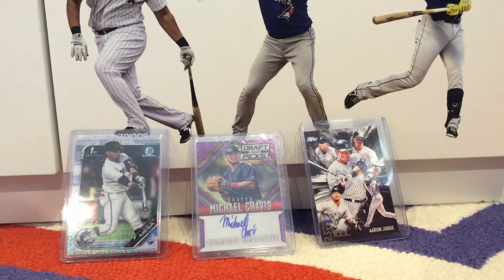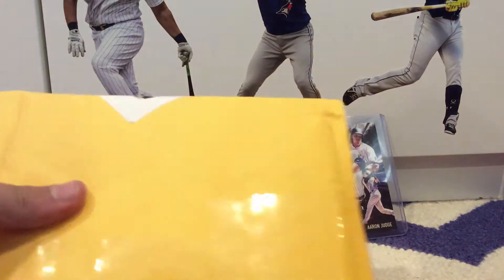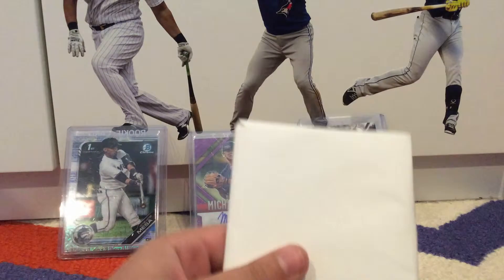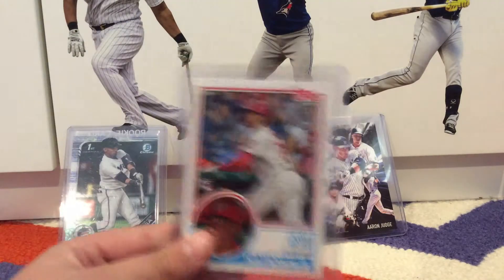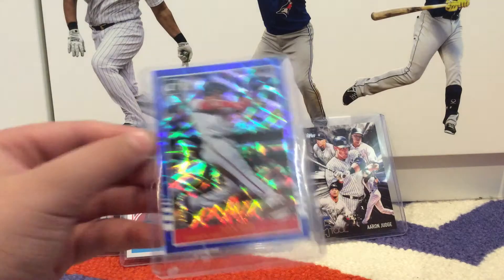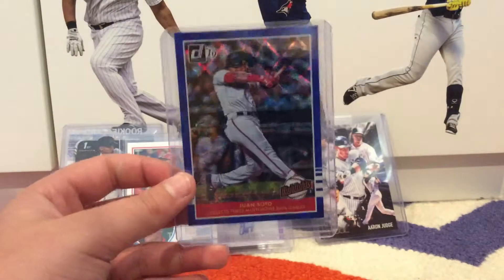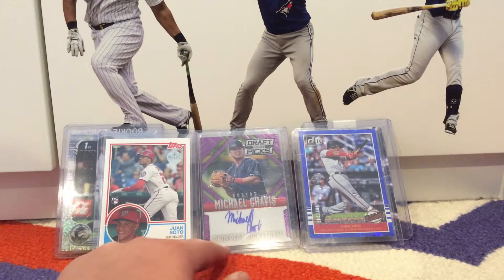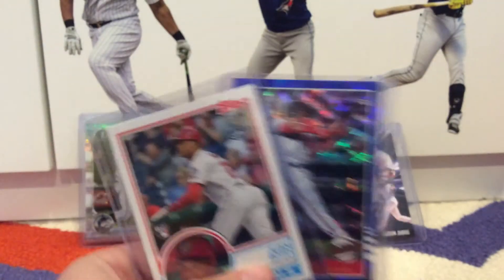A SOTO SIZED TRADE WITH SUPERVISOR TURKEY